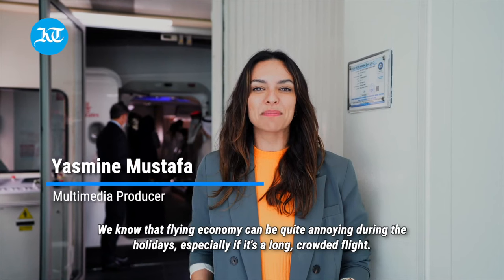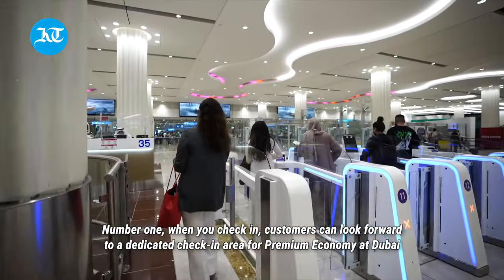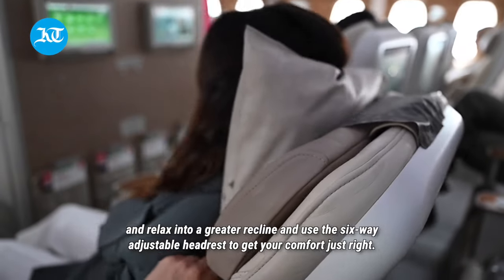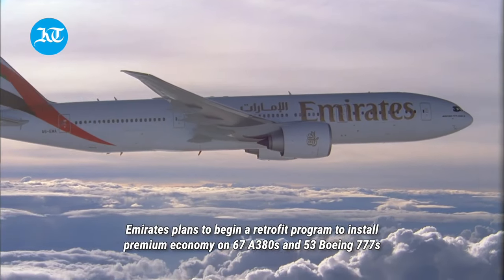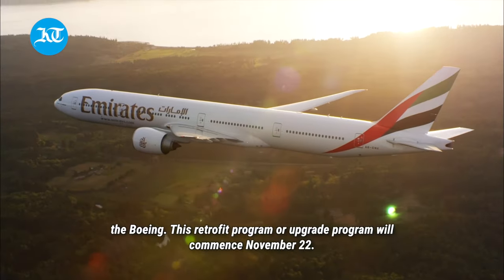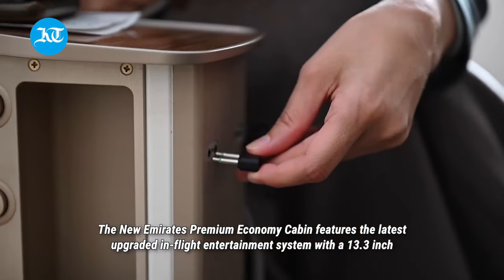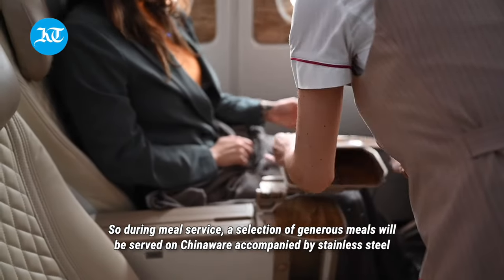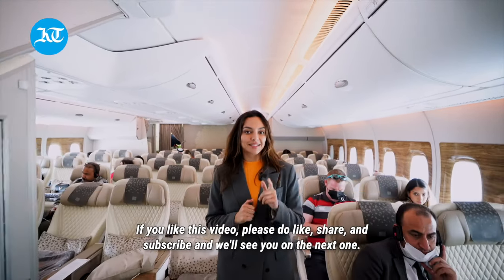Inside Emirates Premium Economy Cabin: What it's like to travel Emirates NEW Premium Economy Cabin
Emirates Premium Economy Class is available on the latest A380 aircraft and will operate on flights to London Heathrow, Paris Charles de Gaulle, and Sydney in Australia from 1 August 2022. With décor inspired by our private jet service Emirates Executive, the new Premium Economy offers enhanced comfort with luxury incorporated into all designs.